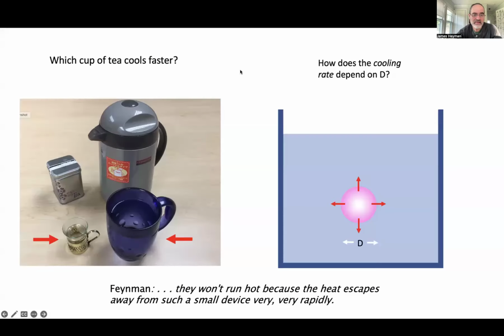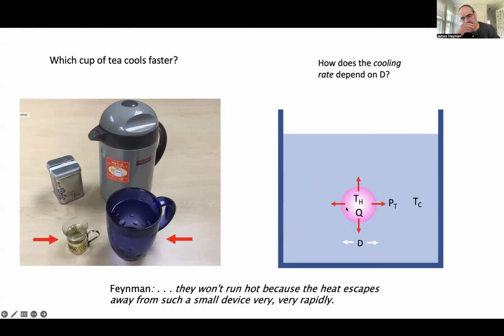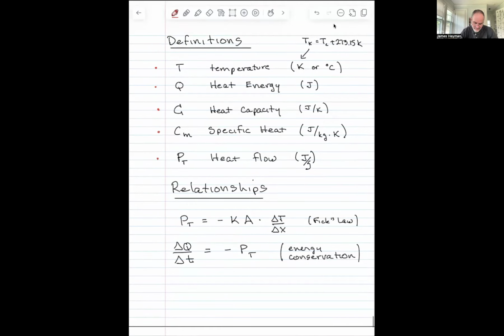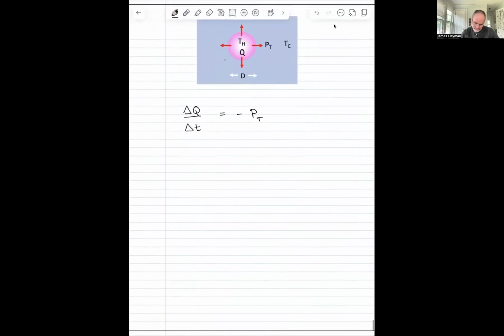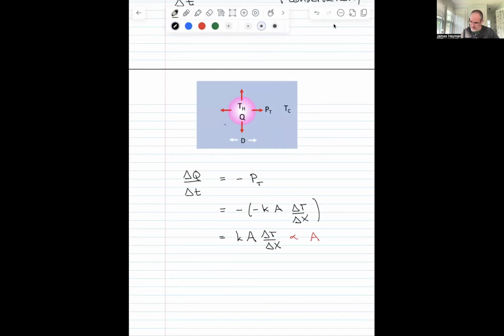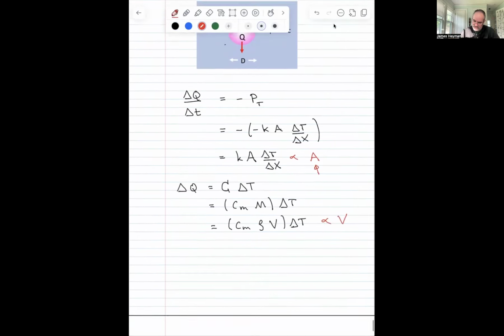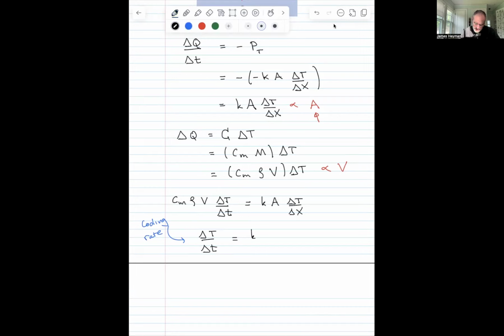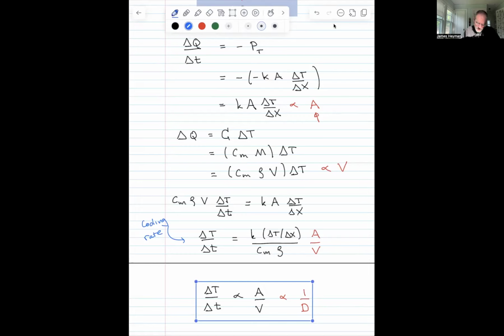P194 F25 L05 V2 cooling problem